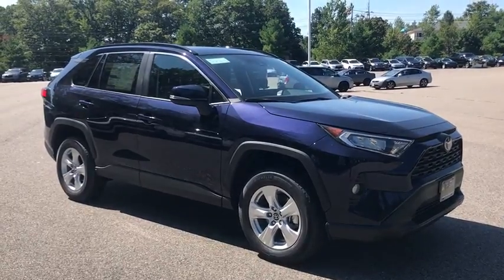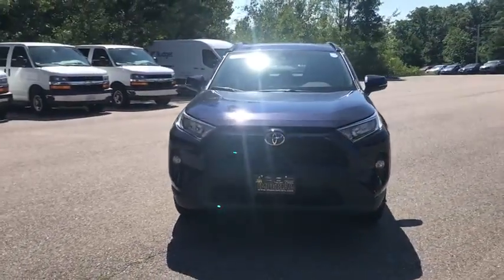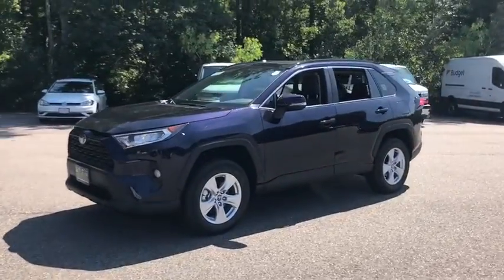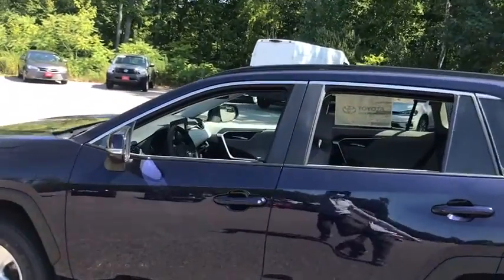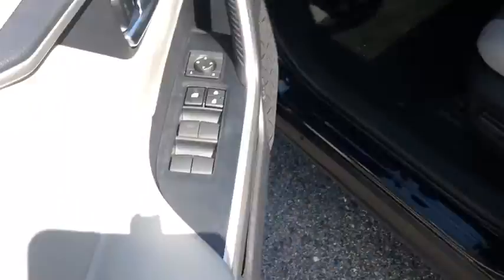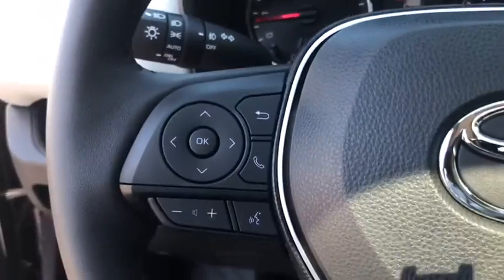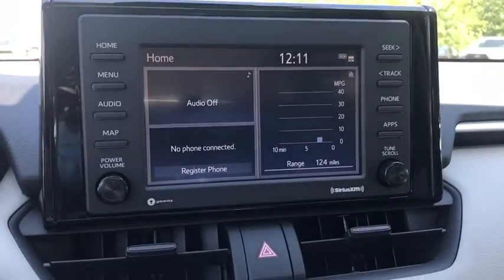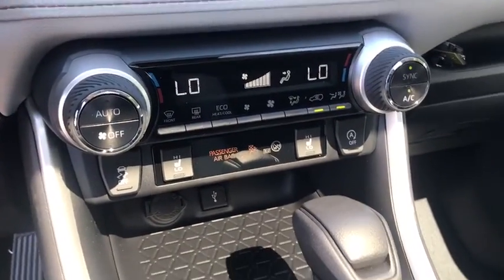2020 Toyota RAV4 Westboro, Framingham, Milford, Worcester, Providence RI TM2868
2020 Toyota RAV4 XLE - Stock#: TM2868 - VIN#: 2T3P1RFV3LC135610

Imperial Toyota
300 Fortune Blvd

Recent Arrival! BLUEPRINT 2020 Toyota RAV4 XLE 4D Sport Utility AWD 8-Speed Automatic Cruise Control Power Windows Power Locks Steering Wheel Radio Controls Aluminum Wheels. 2.5L 4-Cylinder DOHC Dual VVT-ibrbr25/33 City/Highway MPG $3485 off MSRP!brbrThe Buy For Price reflects all applicable manufacturer rebates and/or incentives (not all will qualify) and will vary depending on model trim and packages and is based on retail purchase with additional dealer discounts including a $1000 Imperial Trade Assistance Bonus for qualifying 2010 or newer trades. Our RED TAG buy for specials are available exclusively through our phone and internet department. Price subject to change if manufacturer rebates change. Lease business and fleet acquisitions may result in a different pricing and rebate structure. May include vehicle demonstrators. Stock photos may be used and picture may not reflect actual vehicle.brbrOur online price reflects all applicable manufacturer rebates and/or incentives (not all will qualify) and is based on retail purchase with additional dealer discounts including a $1000 Imperial Trade Assistance Bonus for qualifying 2010 or newer trade. Our RED TAG buy for specials are available exclusively through our phone and internet department. Price subject to change if manufacturer rebates change. Lease business and fleet acquisitions may result in a different pricing and rebate structure. Price does not include tax title registration and documentation or other applicable fees. To receive advertised promotional price the vehicle must be paid in full and take same day delivery from dealer stock. Call or email our phone and internet team for the most current rebate information and Imperial discounts. Our online Red Tag price is for our market area only. Price cannot be combined with any other discounts or promotions and is subject to change based on market value at any time without notice. The information contained herein is deemed reliable but not guaranteed dealer not responsible for any misprint involving the price or description of the vehicle its the sole responsibility of buyer to physically inspect and verify such information prior to purchasing. May include vehicle demonstrators. Stock photos may be used and picture may not reflect actual vehicle. Transparency is our goal. Call to find out what incentives you qualify for and to receive your personalized buy for price.brbrThis Vehicle feature many standard and optional equipment such as Bluetooth Backup Camera 4-Wheel Disc Brakes 6 Speakers ABS brakes Air Conditioning Alloy wheels AM/FM radio: SiriusXM AM/FM Stereo Apple CarPlay/Android Auto Auto High-beam Headlights Automatic temperature control Axle Ratio: 3.177 Brake assist Bumpers: body-color Driver door bin Driver vanity mirror Dual front impact airbags Dual front side impact airbags Electronic Stability Control Emergency communication system Exterior Parking Camera Rear Fabric Seat Trim Four wheel independent suspension Front anti-roll bar Front Bucket Seats Front Center Armrest Front dual zone A/C Front fog lights Front reading lights Fully automatic headlights Heated door mirrors Illuminated entry Knee airbag Low tire pressure warning Occupant sensing airbag Outside temperature display Overhead airbag Overhead console Panic alarm Passenger door bin Passenger vanity mirror Power door mirrors Power driver seat Power steering Power windows Radio data system Rear anti-roll bar Rear seat center armrest Rear window defroster Rear window wiper Remote keyless entry Roof rack: rails only Speed control Speed-sensing steering Split folding rear seat Spoiler Steering wheel mounted audio controls Tachometer Telescoping steering wheel Tilt steering wheel Traction contro Price includes: $1750 - TMS Customer
Axle Ratio: 3.177|Front Bucket Seats|Fabric Seat Trim|AM/FM Stereo|4-Wheel Disc Brakes|6 Speakers|Air Conditioning|Electronic Stability Control|Front Center Armrest|Spoiler|Tachometer|ABS brakes|Alloy wheels|Automatic temperature control|Brake assist|Bumpers: body-color|Driver door bin|Driver vanity mirror|Dual front impact airbags|Dual front side impact airbags|Emergency communication system|Four wheel independent suspension|Front anti-roll bar|Front dual zone A/C|Front fog lights|Front reading lights|Fully automatic headlights|Heated door mirrors|Illuminated entry|Knee airbag|Low ti